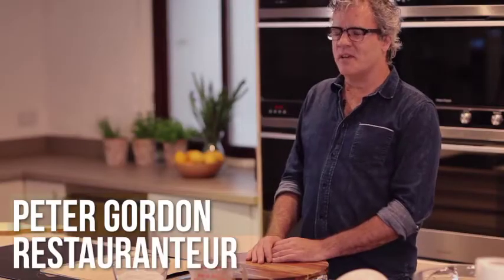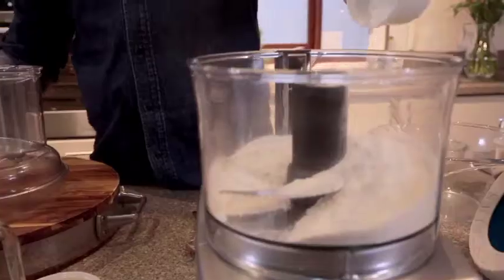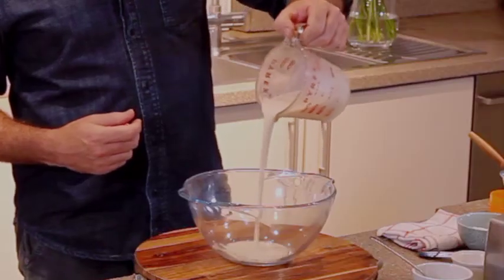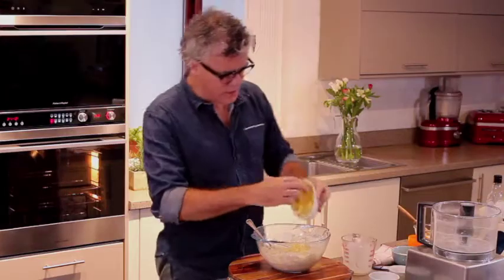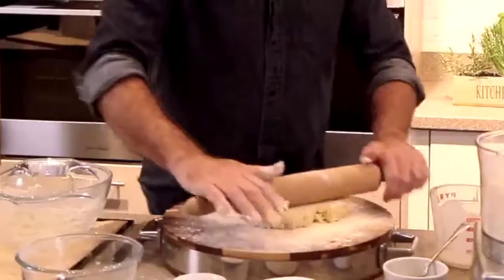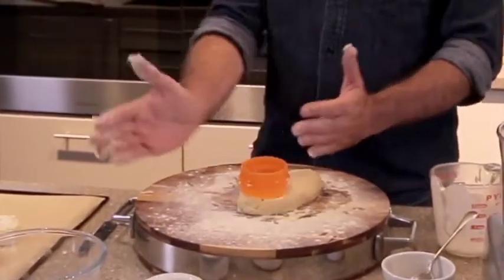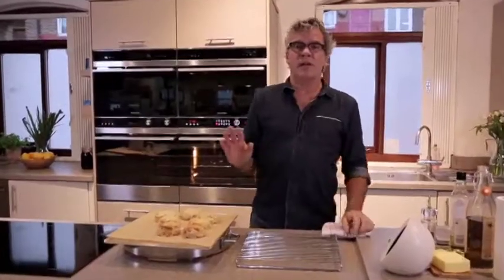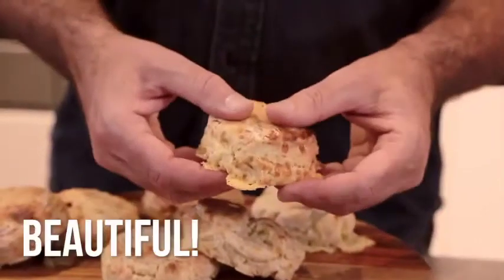Peter Gordon's Cheese Scones | delicious. Magazine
Peter Gordon's cheese scones are incredible served warm straight from the oven, topped with lashings of slightly salted butter. Utter bliss.

Makes 6

Ingredients:
60g butter, straight from the fridge, diced
270g flour, plus extra to dust
1¼ tbsp baking powder
1/8 tsp fine salt
2 tsp caster sugar
210g buttermilk, plus extra for glazing
80g mature cheddar, diced
30g mature cheddar, coarsely grated

Method:
1. Whizz the butter, flour, baking powder, salt and sugar in a food processor for 10-15 seconds.
2. Pour the buttermilk into a mixing bowl, add the flour mixture and gently mix with a metal spoon.
3. Mix the cheeses together and add to the dough. Be careful not to overwork as it will make the scones tough.
4. On a lightly floured work surface, roll out the dough until it’s 2½ cm thick. Starting from the outside of the dough, cut out the scones. Press straight down, don’t twist the cutter.
5. Heat the oven to 210°C/190°C fan/gas 6½. Bake for 12 minutes or until golden on top.